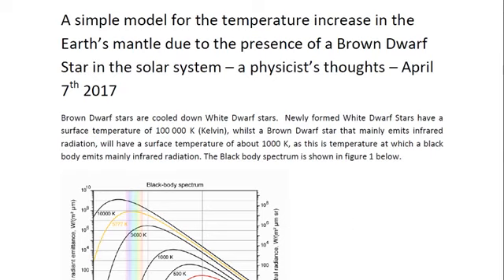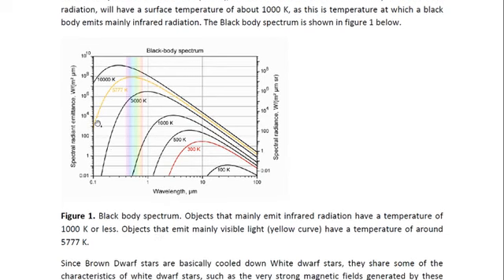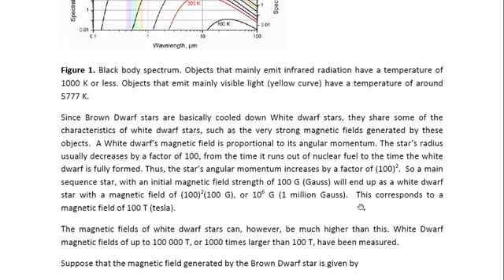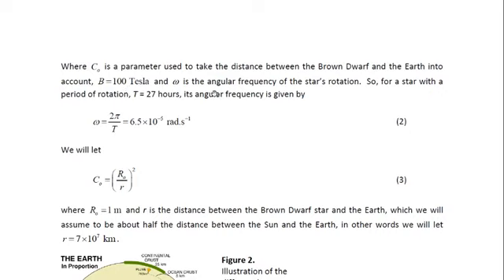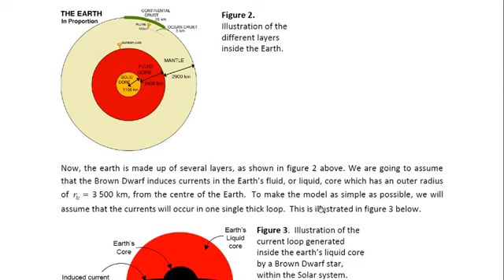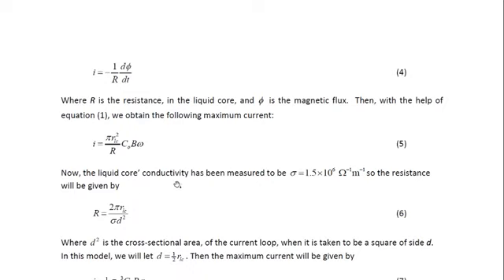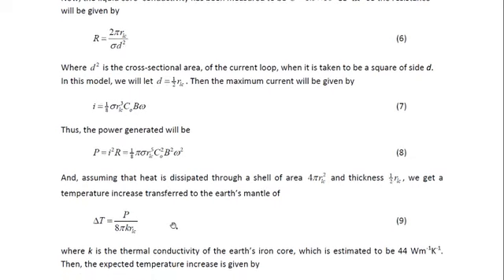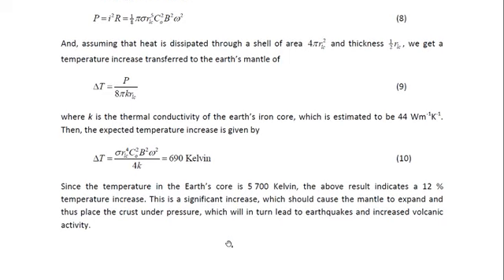PHYSICIST REPORT #4 TEMPERATURE INCREASE IN THE EARTH - PRESENCE OF A BROWN DWARF STAR